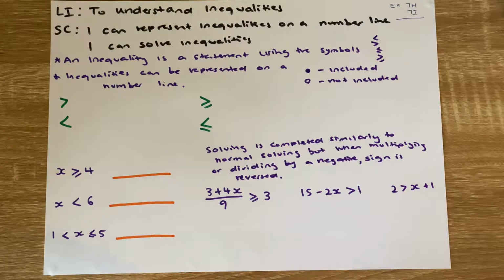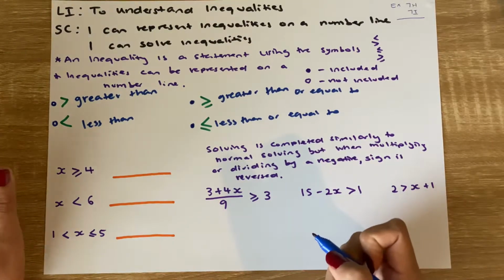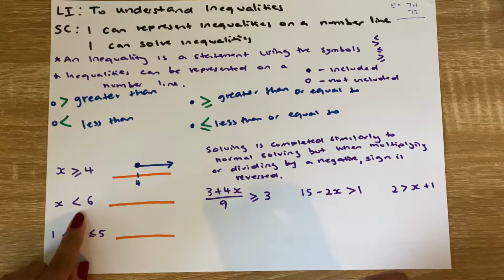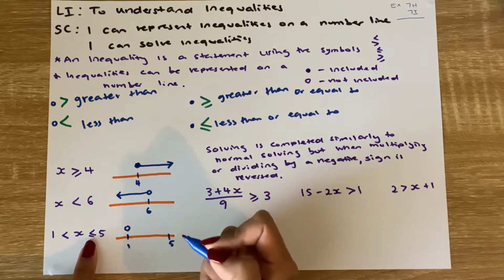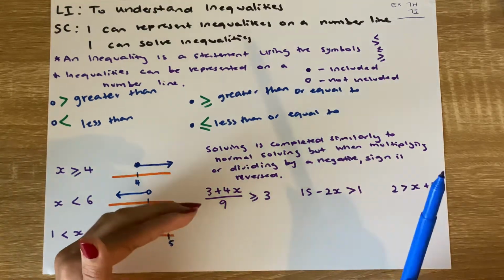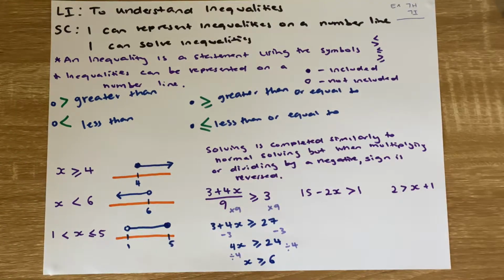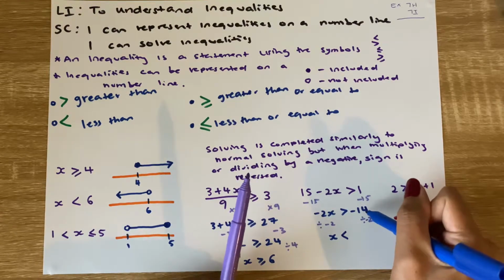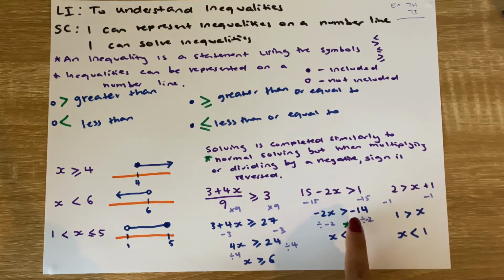Inequalities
Solving inequalities and inequalities on a number line